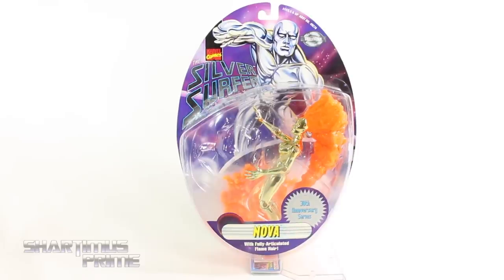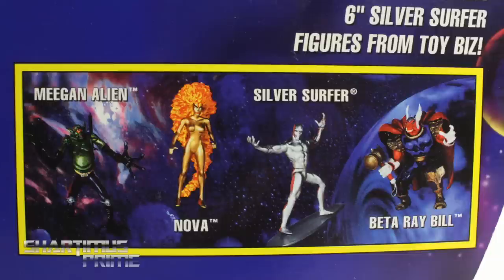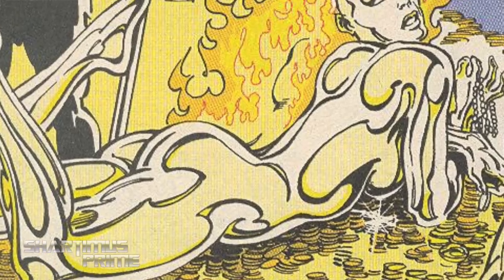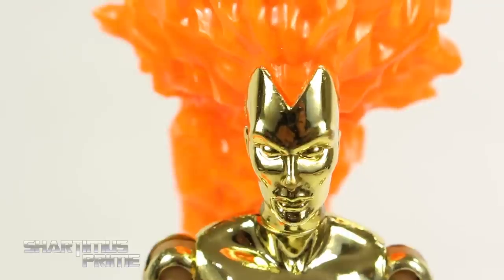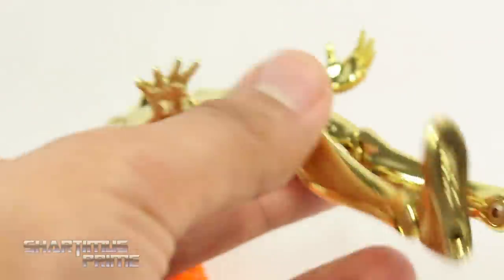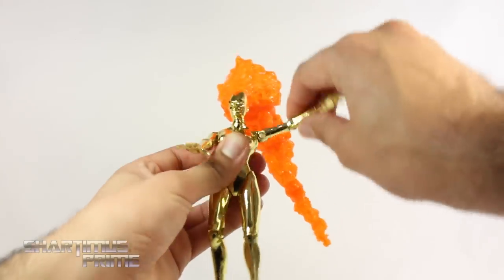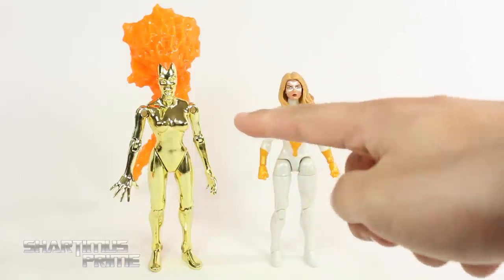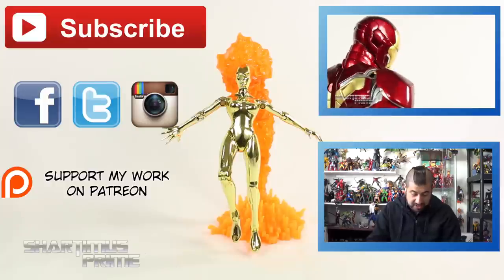Marvel Collector Editions Frankie Raye Nova Toybiz Silver Surfer 1997 Retro Action Figure Toy Review